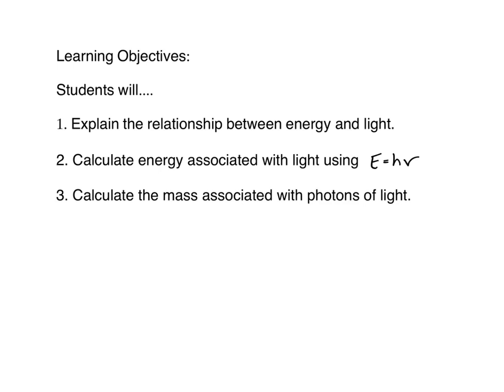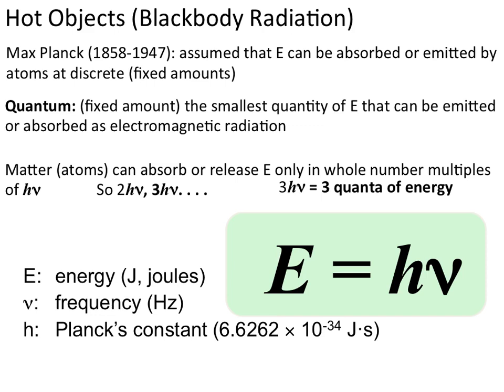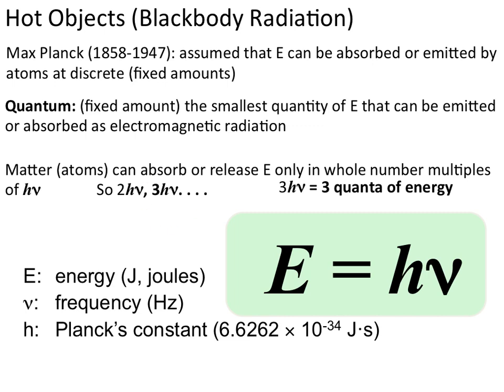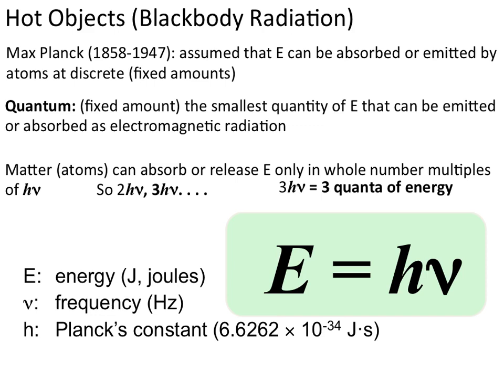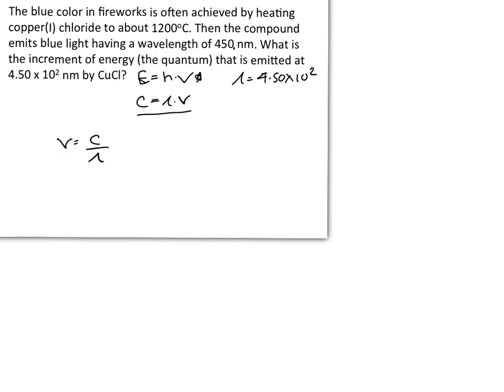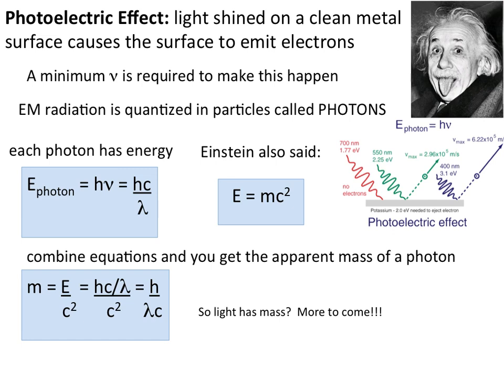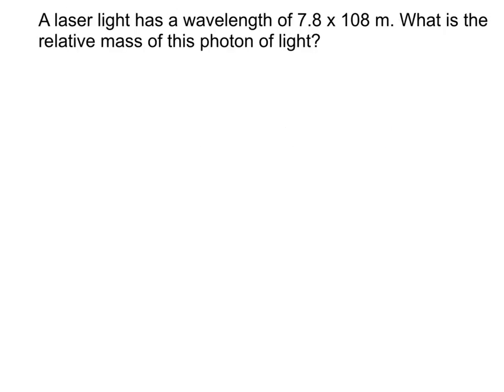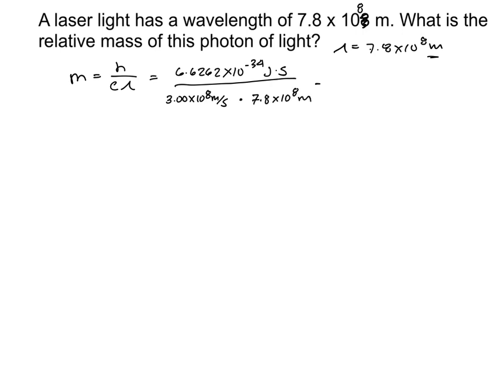Electronic Structure of Atoms -Quantization of Energy and Photoelectric Eff. -2017